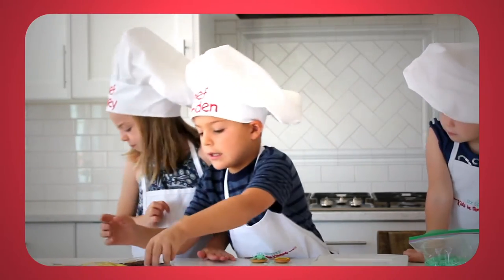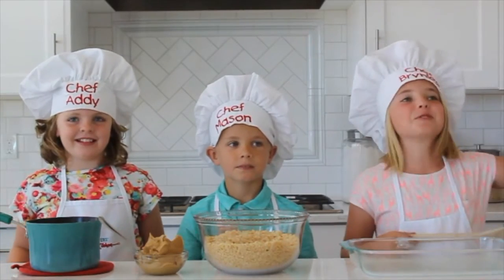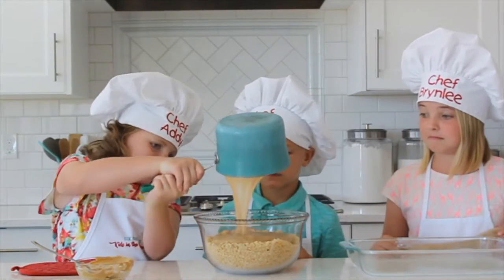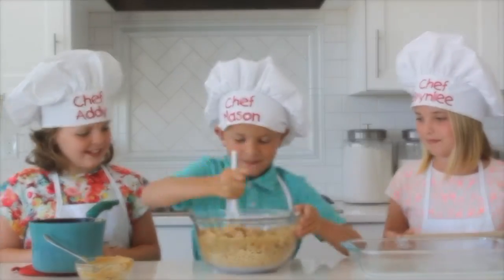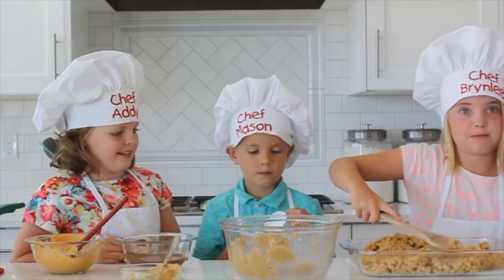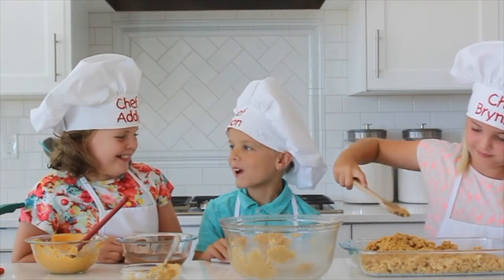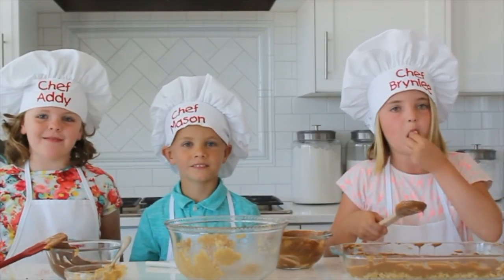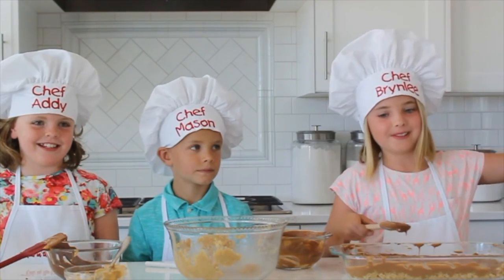How To Make No Bake Scotcheroos Bars - Kids in the Kitchen | Six Sisters Stuff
The kids are back in the kitchen sharing how to make our favorite No Bake Scotcheroos Bars!